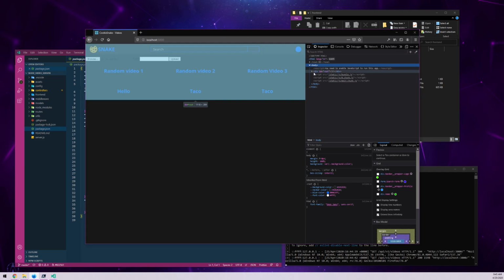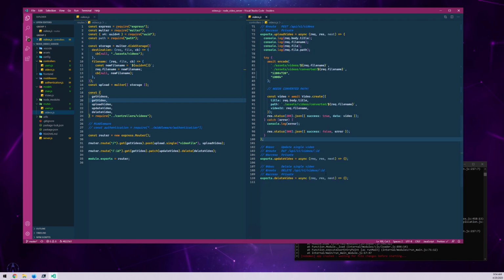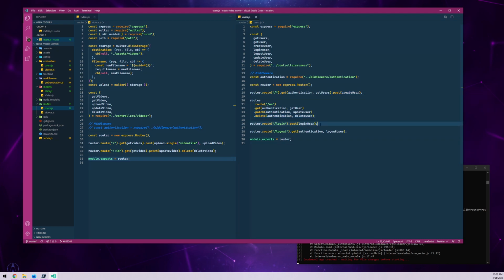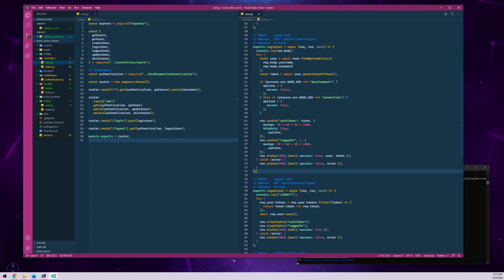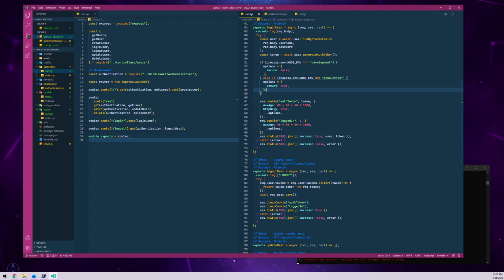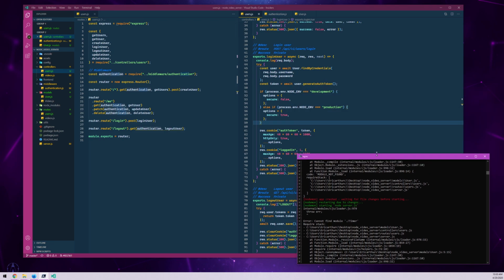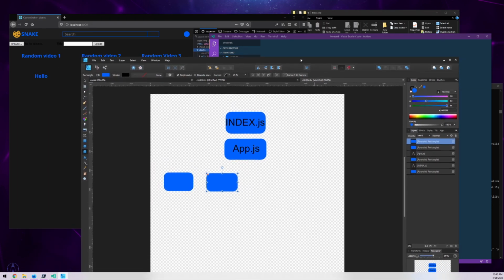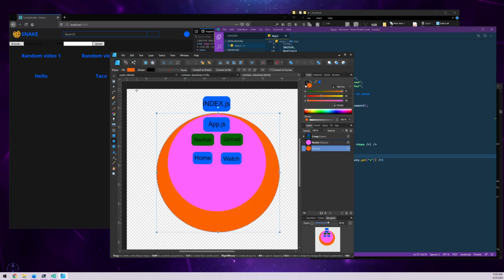Random Coding (MERN, adding auth to a project)